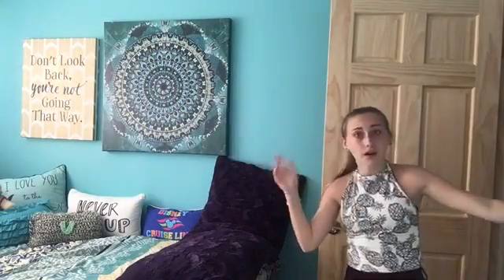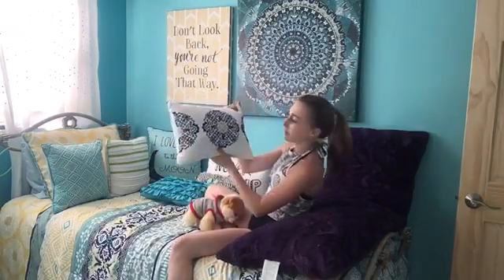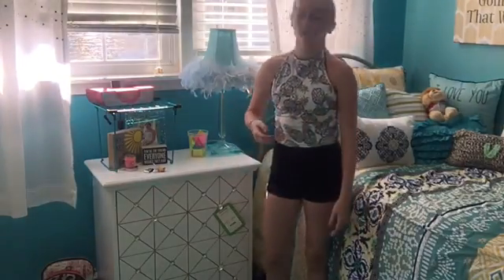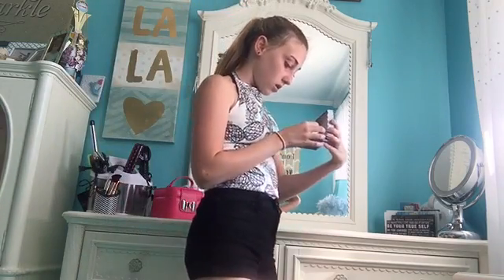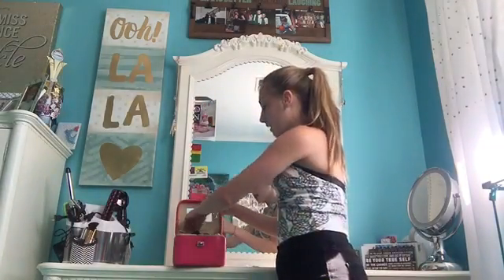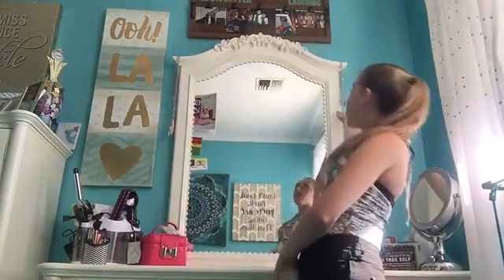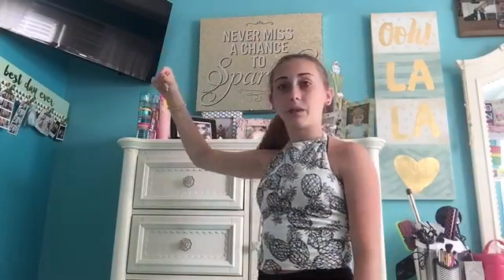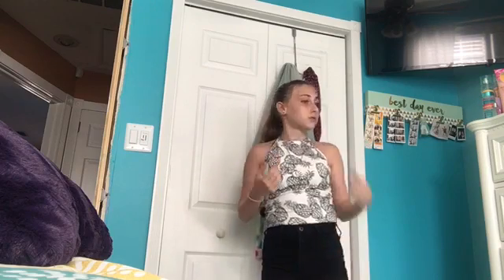My room tour